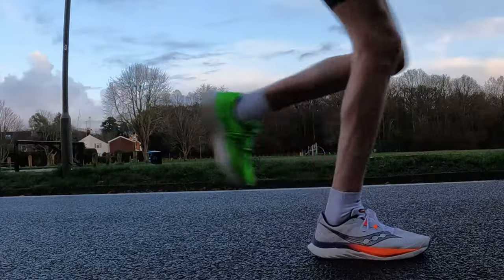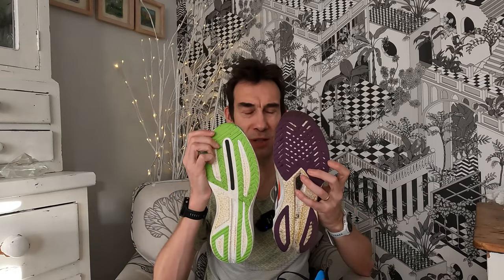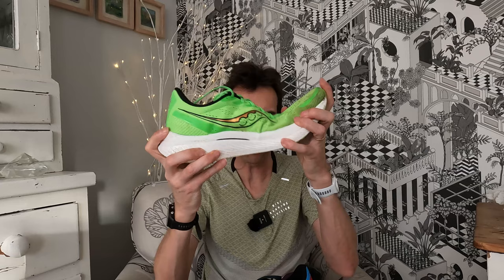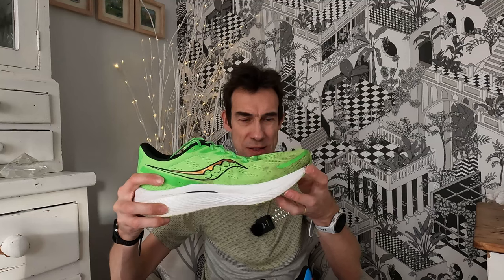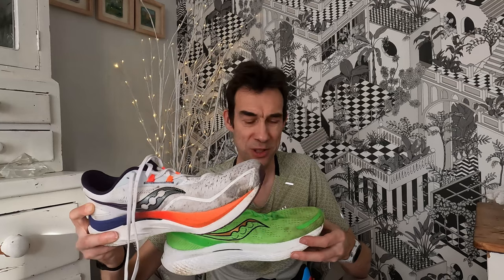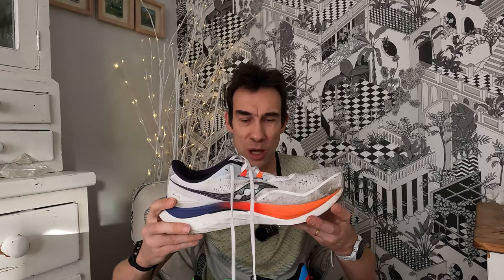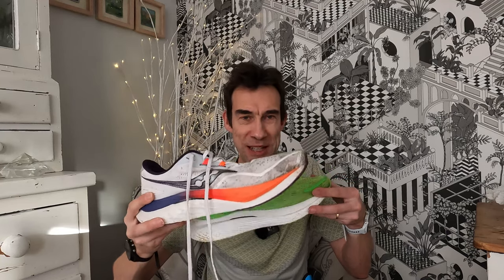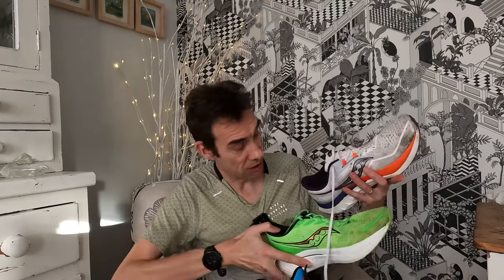Endorphin Speed 4 - is it better than the Speed 3 ?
In this video, I review the Saucony Endorphin Speed 4 and also compare it to the previous Speed 3 and Speed 2 Runshield.

All in all, I have had 10 pairs of the Endorphin Speed over 5 different versions (2 v1, 1 v2, 4 v2 Runshield, 2 v3, 1 v4) and have done almost 2000 miles in them altogether. As such it is the shoe model that I have ran most miles in during the last few years.

0:00 Final Conclusion Upfront!
0:44 Dimensions
1:09 Weight
1:45 Width
2:24 Gusseted Tongue
2:30 Outsole
3:11 Ride & Purpose
5:41 Plate
6:07 Soft or Firm
6:57 Price
8:01 Insole
8:51 On Feet Demo
10:44 Final thoughts
11:35 Run footage